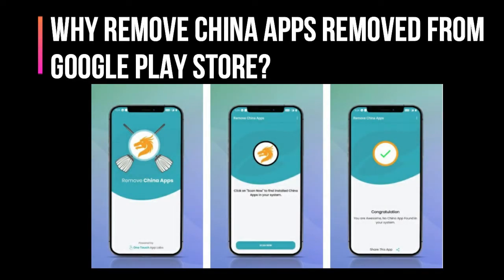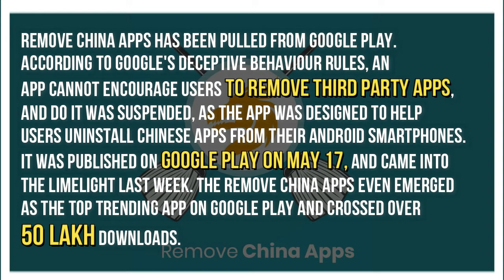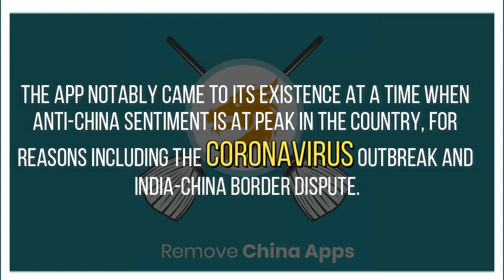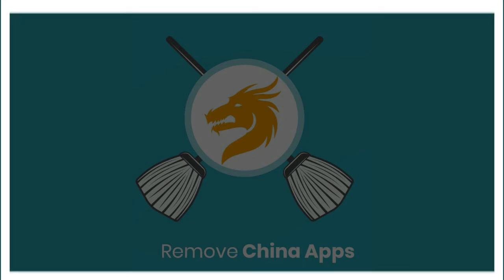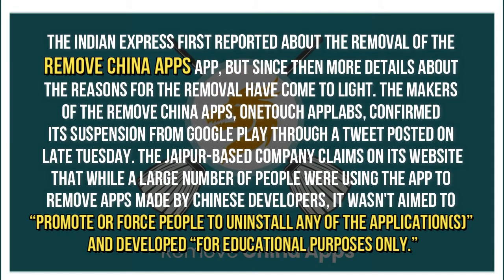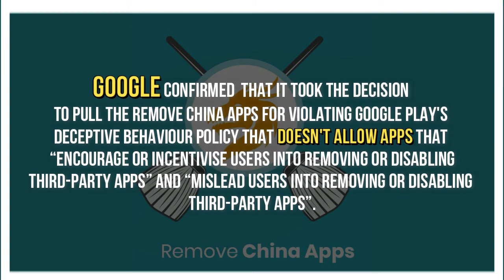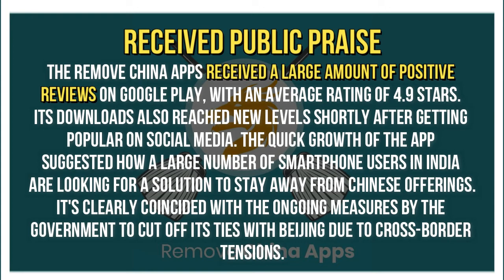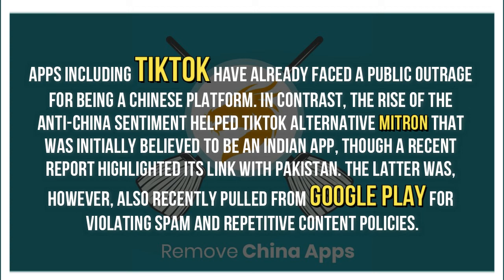Remove China Apps Removed From Google Play Store. WHY? TechTalks#12